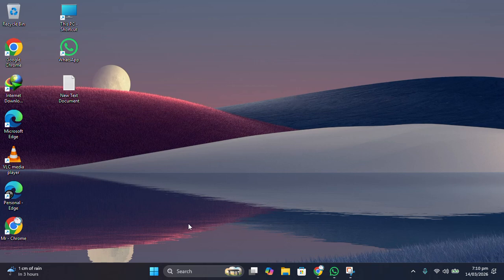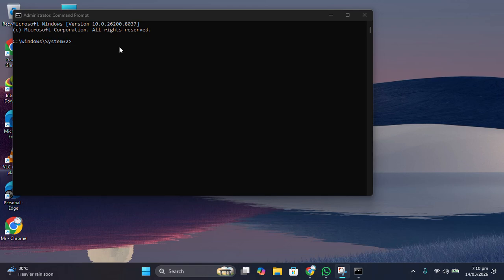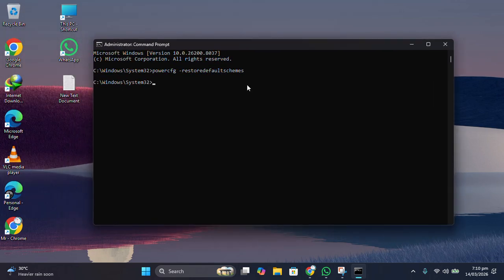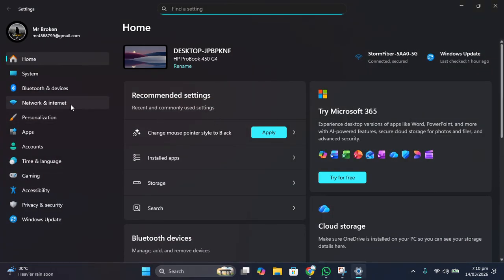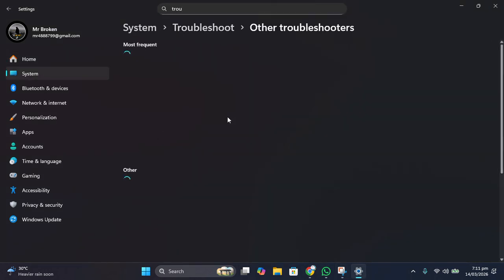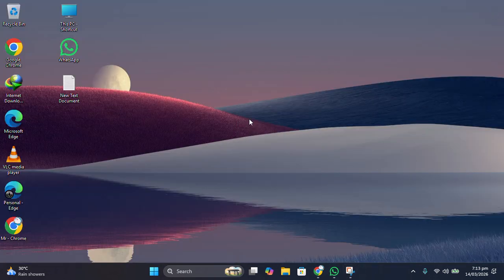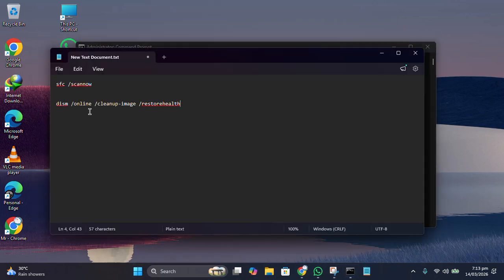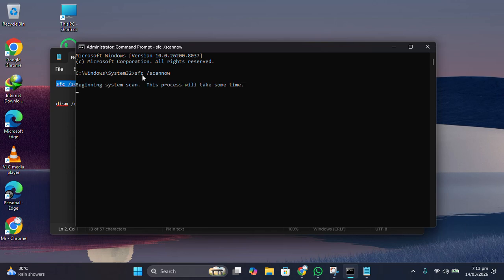How to Restore Missing Power Options in Windows 11 Start Menu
Is your Power Options missing from the Windows 11 Start menu? This can stop you from shutting down, restarting, or putting your PC to sleep. In this video, we’ll show you step-by-step solutions to restore the missing power options and get your PC back to normal.

Here’s what we cover:

Why power options disappear: Common causes include corrupted system files, disabled fast startup, misconfigured group policies, or recent updates.

Check Start Menu and user settings: Learn how to ensure the correct user account has proper access to power options.

Modify power settings and policies: Step-by-step guide to enable shutdown, restart, and sleep options if disabled by system settings.

Repair corrupted system files: Use SFC and DISM tools to fix underlying Windows issues.

Advanced troubleshooting: Reset Start menu and Windows Explorer, or adjust registry settings if necessary.

By following this tutorial, your Windows 11 Start menu will show all Power Options again, allowing you to shut down, restart, or sleep your PC without any issues.

✅ Quick and safe fixes for missing power options